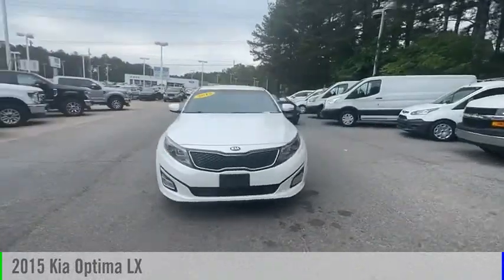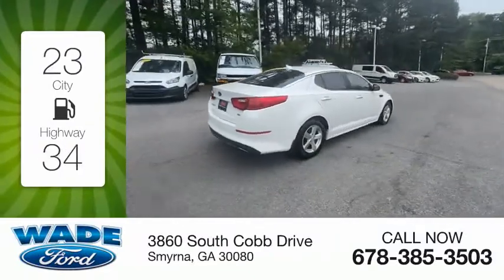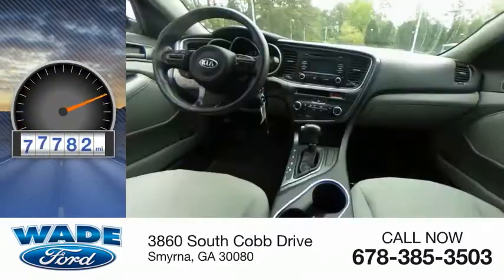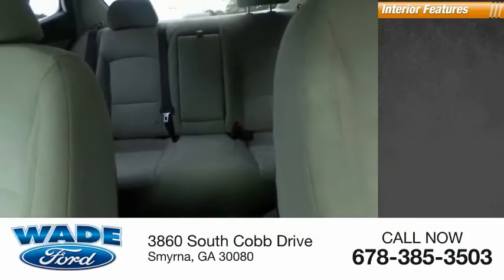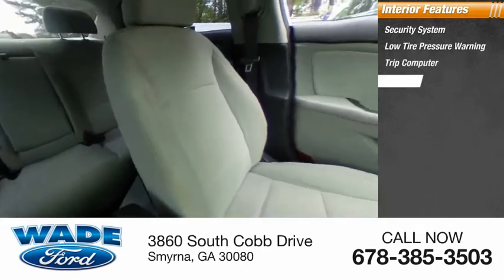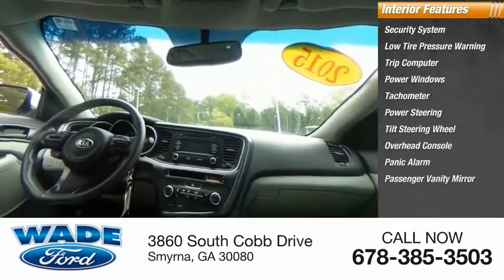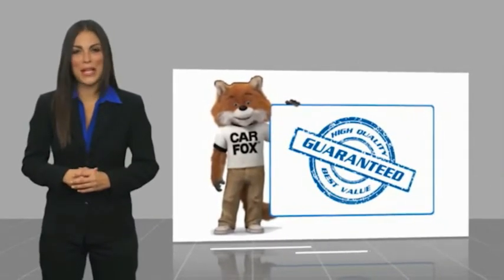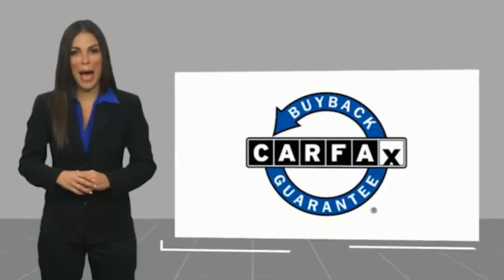2015 Kia Optima 7653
2015 Kia Optima LX

Wade Ford
3860 South Cobb Drive

Wade Ford is the South Easts leading Online Dealership. We pride ourselves on giving our customers exceptional service and value at all times. Wade Ford is Atlantas only family owned store, servicing our community since 1933. Check us out at wadeford.com to see all of our inventory and our amazing internet prices and submit a SECURE credit application. Please come by and see us at 3860 South Cobb Drive in Smyrna, Georgia.  WE ARE PROUD TO OFFER OUR CUSTOMERS THE FREEDOM OF BEING ABLE TO SHOP SAFELY FROM HOME. WE ARE ALSO PROUD TO OFFER FREE HOME DELIVERY OF YOUR VEHICLE WITHIN 100 MILES OF THE DEALERSHIP.  New Price!  Awards:   * 2015 IIHS Top Safety Pick   * 2015 KBB.com 10 Best UberX Candidates